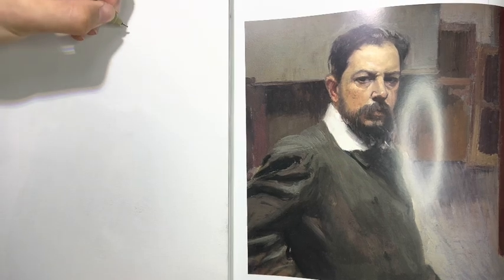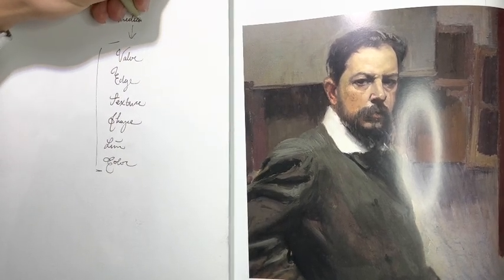How Masters use Edges / Sargent & Sorolla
How and why masters like John Singer Sargent and Sorolla used edges and other art fundementals to capture a subject in oil paint. In this video I explain painting techniques and concepts. My interpretation of these masters thought processes and outcomes.

Concepts: Sargent, Drawing, Oilpainting, Art, Art composition, John singer sargent, oil painting flowers, drawing videos, drawing wiff waffles,
alla prima oil painting time lapse, drawing videos on youtube, oil painting time lapse fantasy, oil painting portrait alla prima Instagram: @cjacobsart